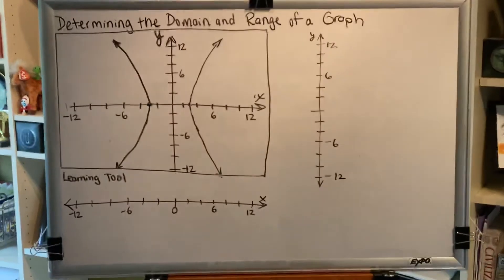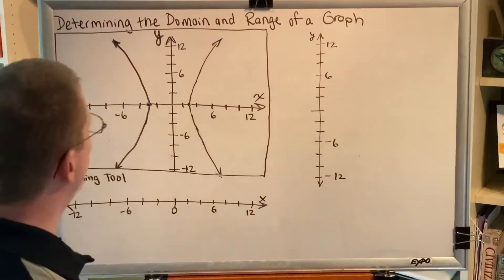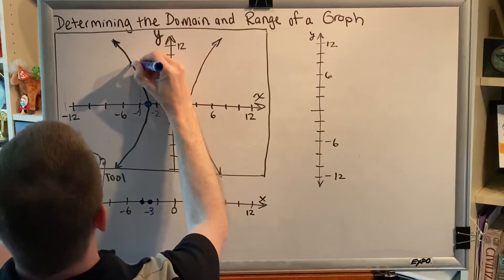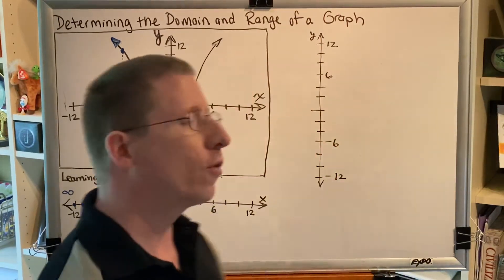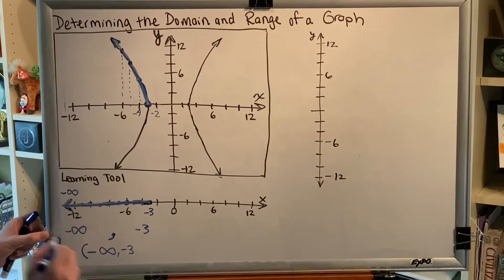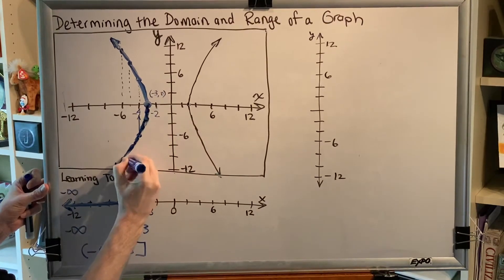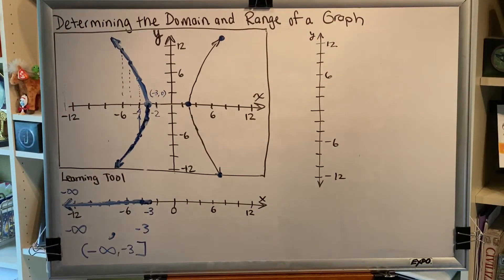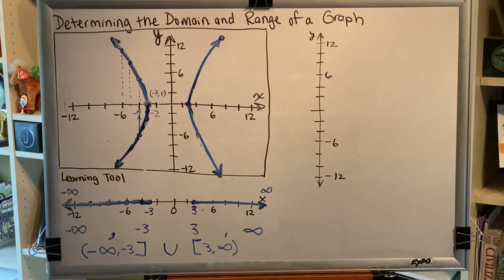Determining the Domain and Range of a Graph (Part 1)